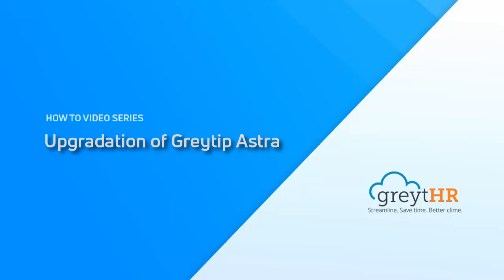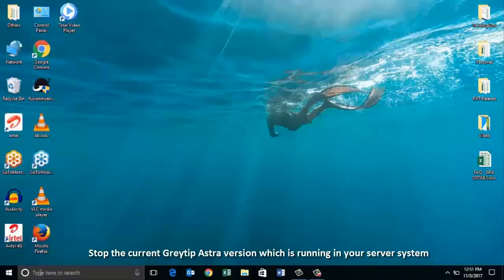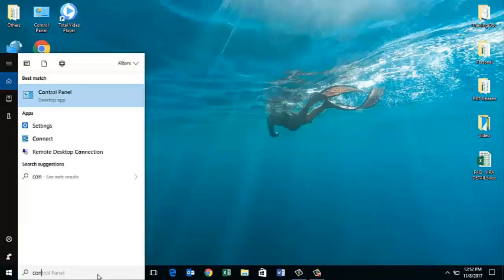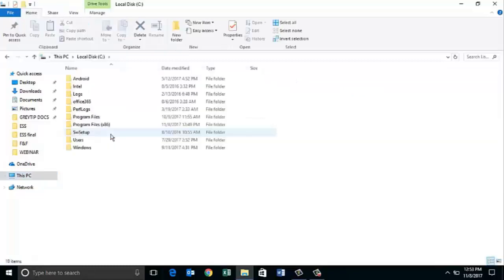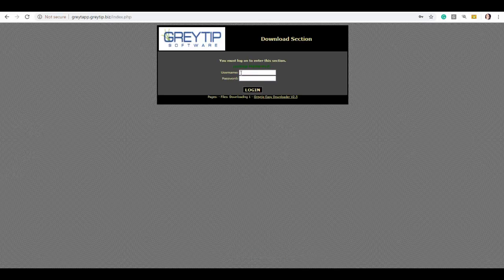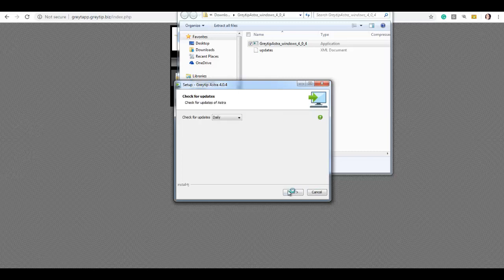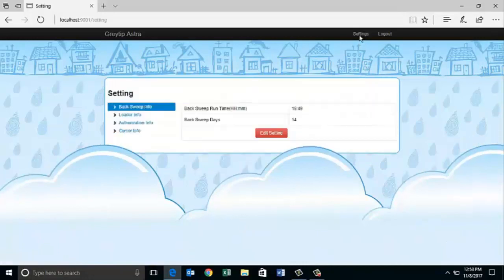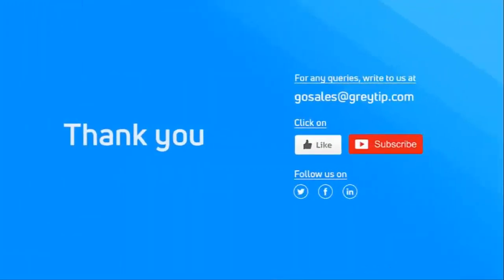Upgrade to New Greytip Astra Version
Greytip Astra offers a seamless process for upgrading to the latest version, ensuring that you need not manually run any updates going forward. The new version includes an automatic update feature, which simplifies software maintenance on the backend. Additionally, an admin option to re-synchronize employees' swipes has been introduced, enabling self-reliant management of attendance data. This video provides a comprehensive guide to the upgrading process and the new features of Greytip Astra.